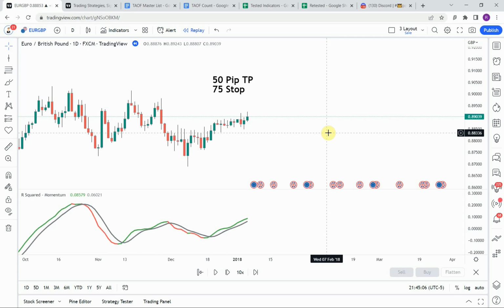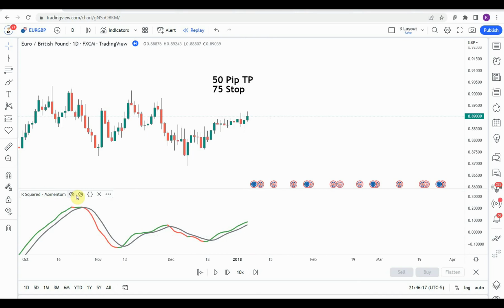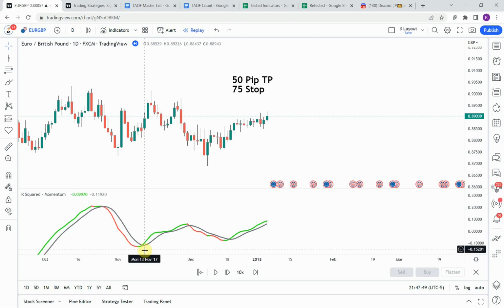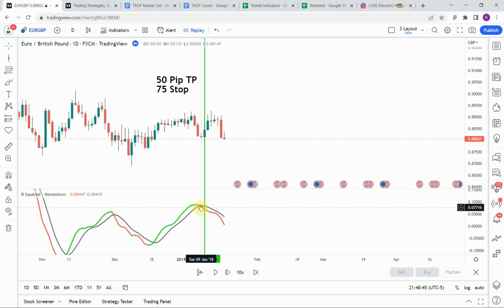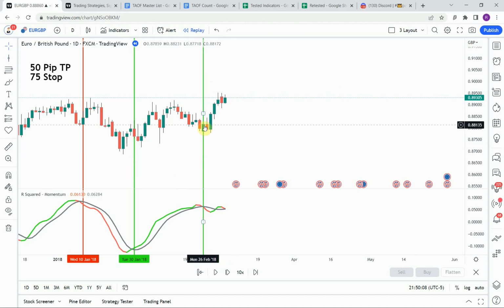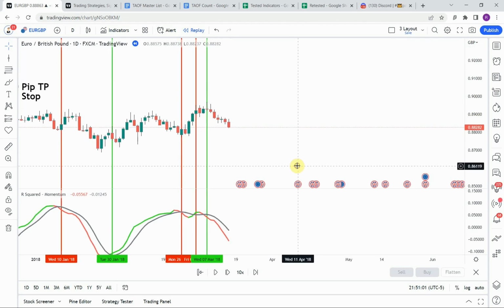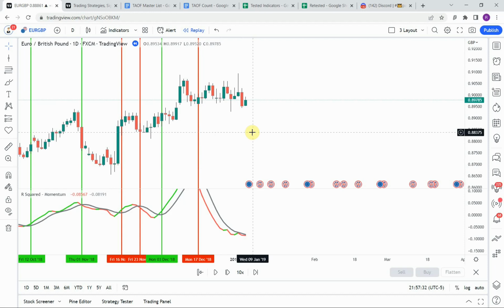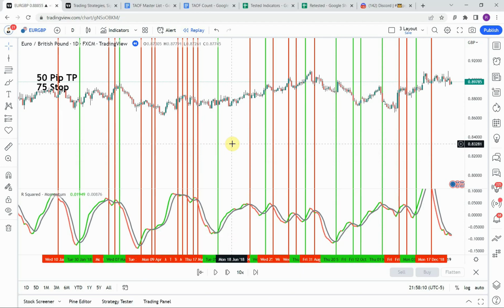Tradingview Momentum Indicator Testing | R Squared Momentum Indicator Testing